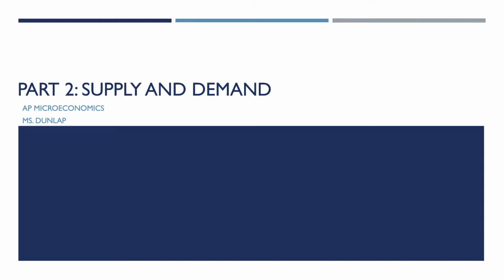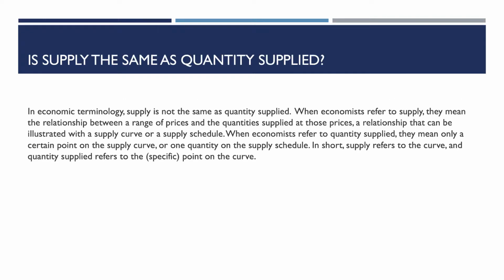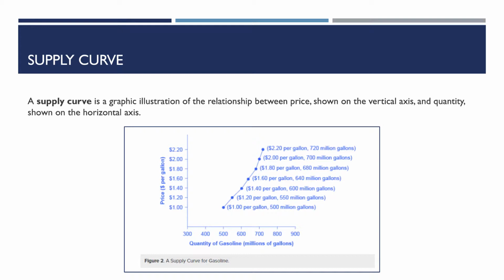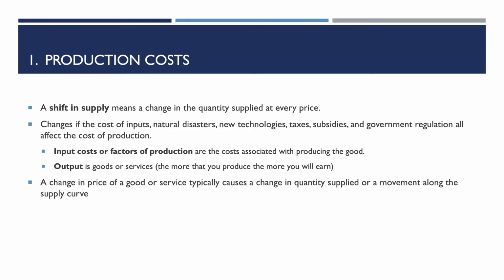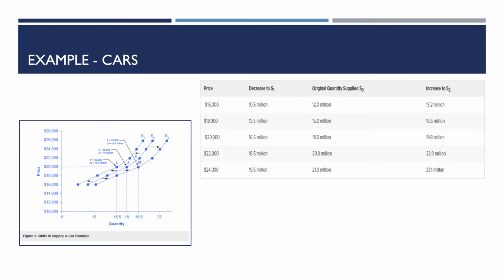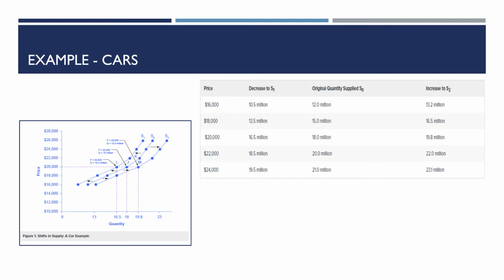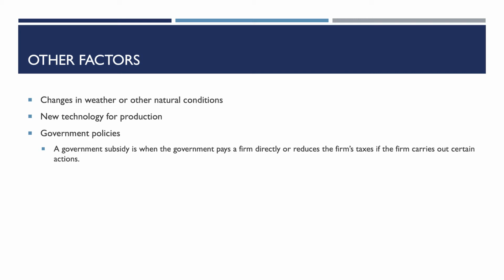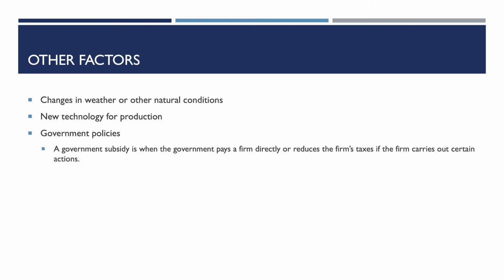AP Microeconomics Part 2: Supply and Demand - Supply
Table of Contents:

00:06 - Lesson objectives
00:23 - What is supply?
01:41 - Law of supply
02:09 - Is supply the same as quantity supplied?
03:09 - Supply schedule
03:38 - Supply curve
05:31 - Factors affecting supply
05:45 - 1.  Production costs
08:07 - Example - cars
10:58 - Other factors
14:44 - Supply and demand video
15:33 - References